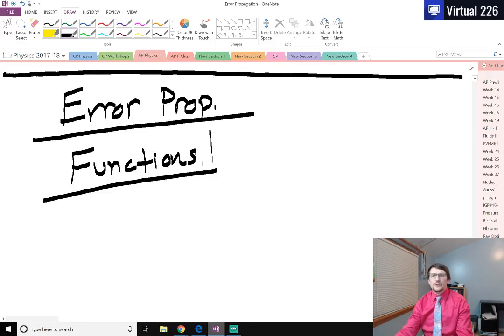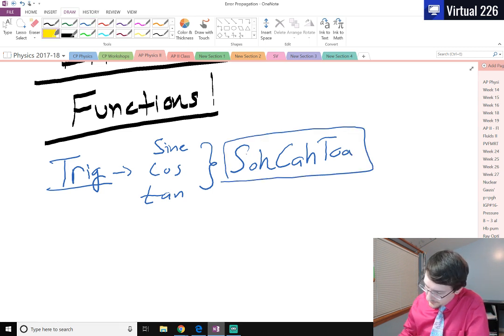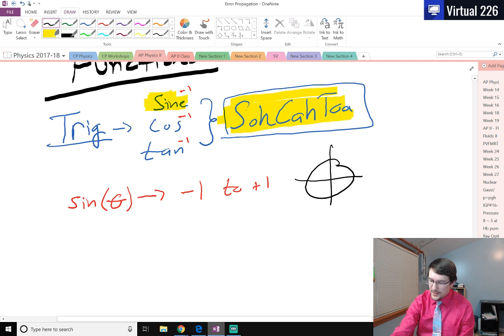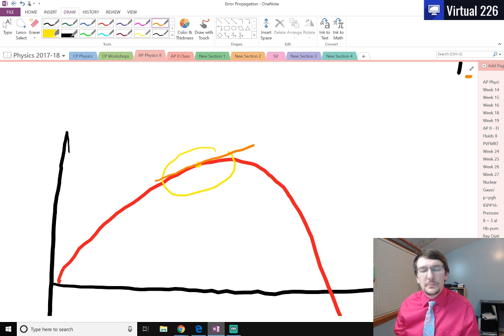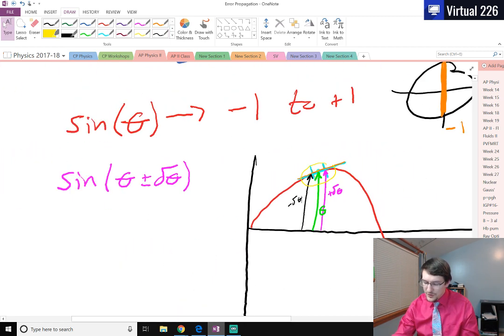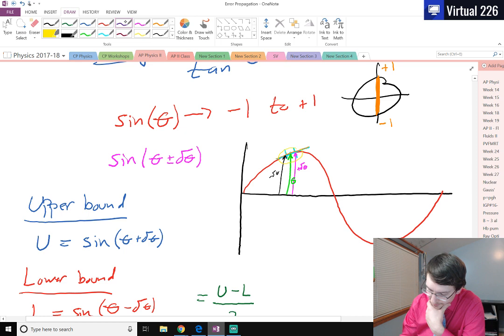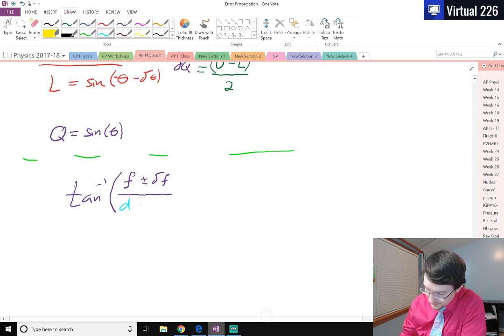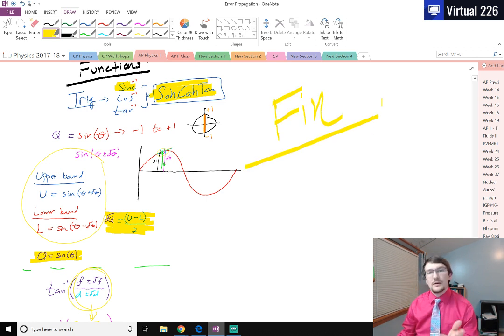Error Propagation: Functions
At look at how to propagate errors from multiple measurements via functions.